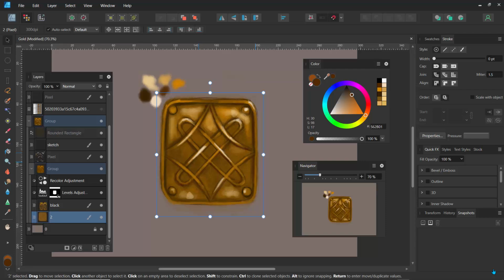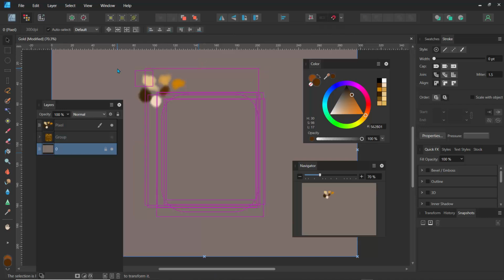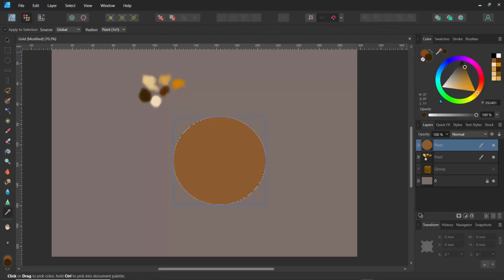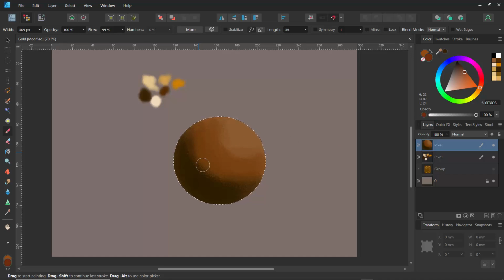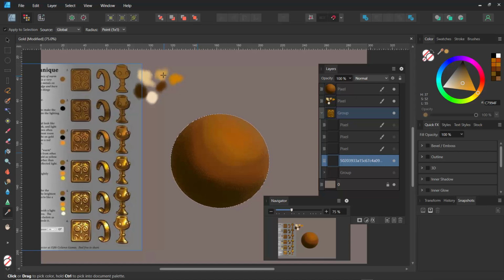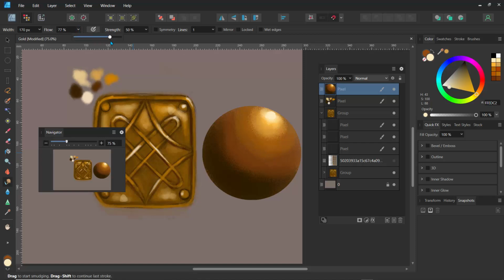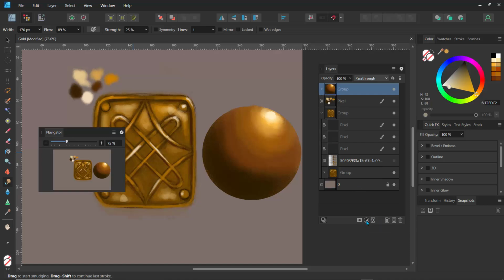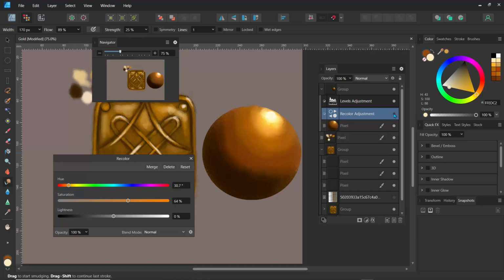Gold Painting Tutorial with Affinity Designer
Watch me do a quick demo on how i learnt to paint gold.